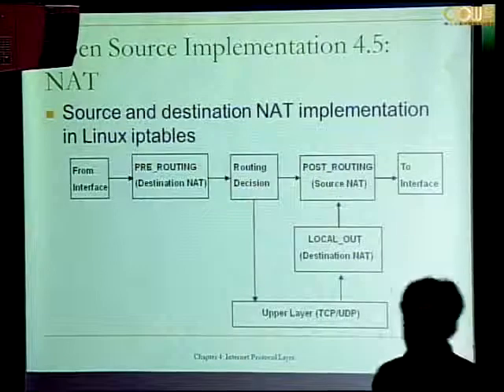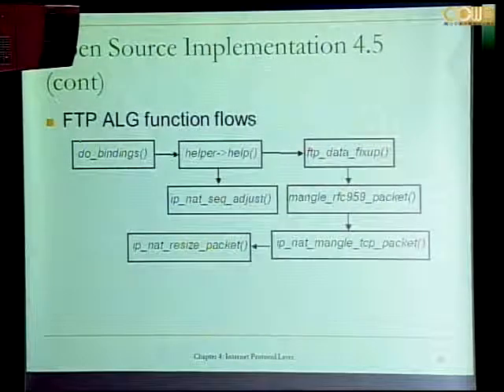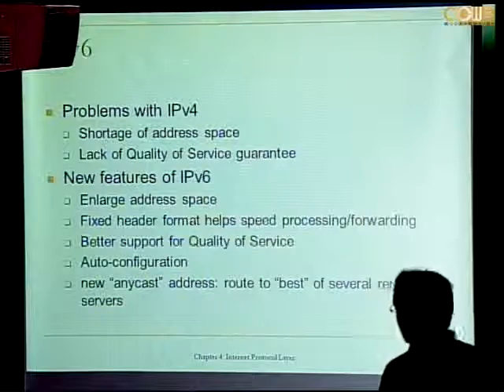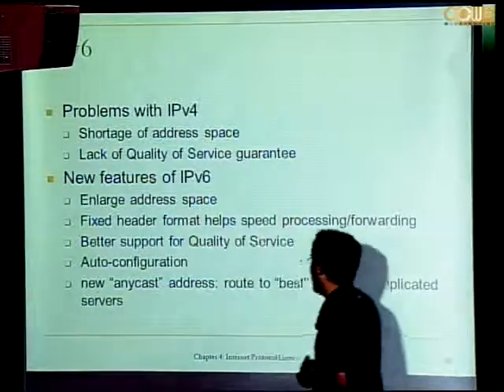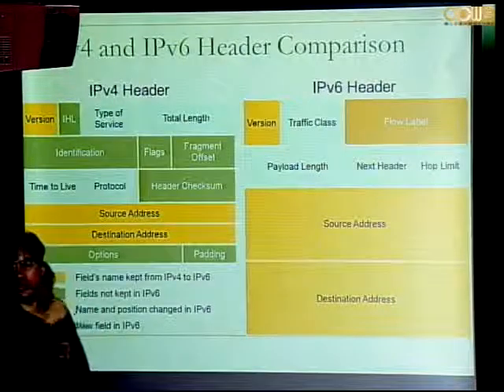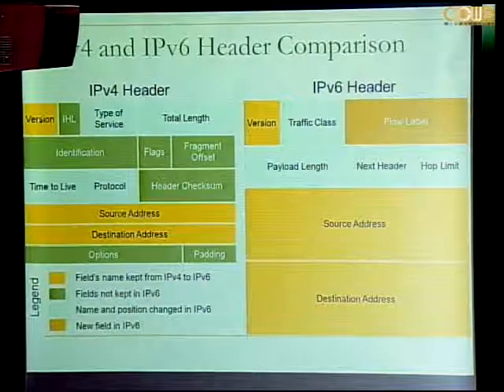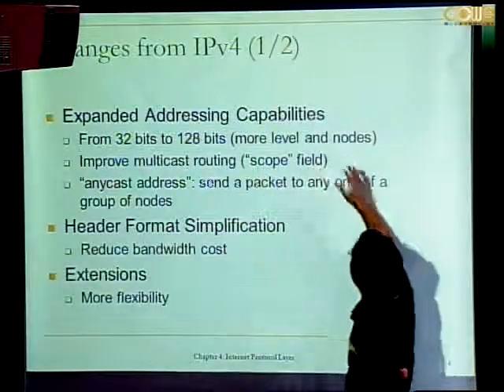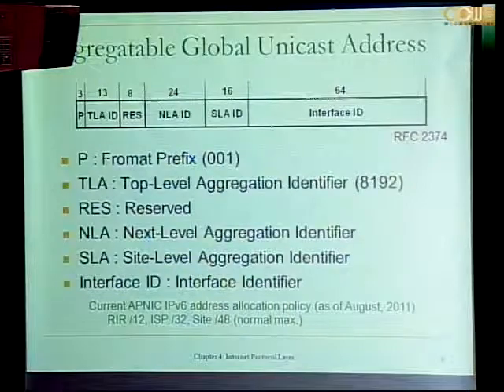Lec34 計算機網路 第四章 Internet Protocol Layer (8/19)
Open Source Implementation 4.5 NAT